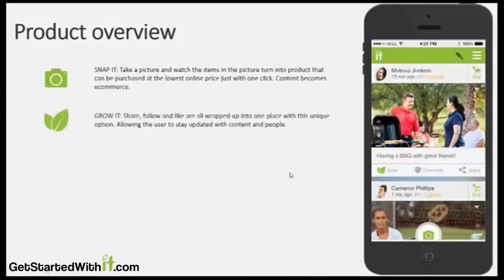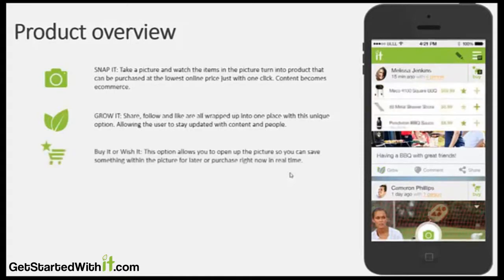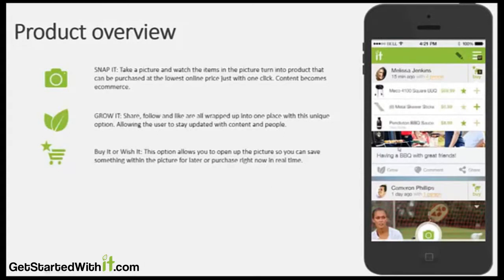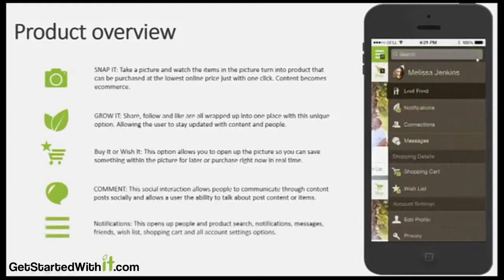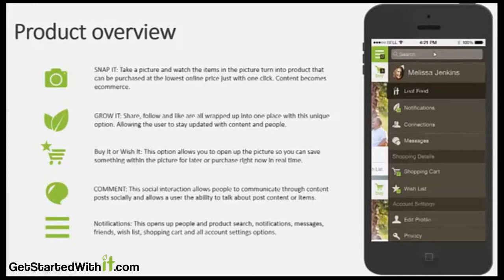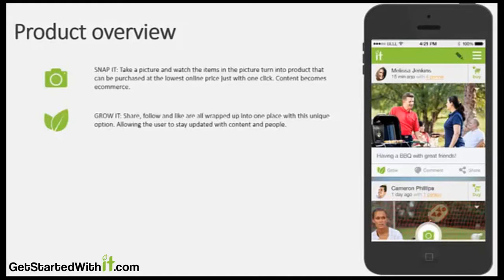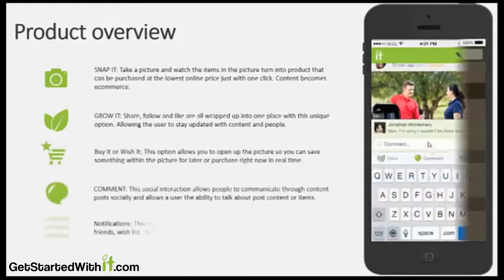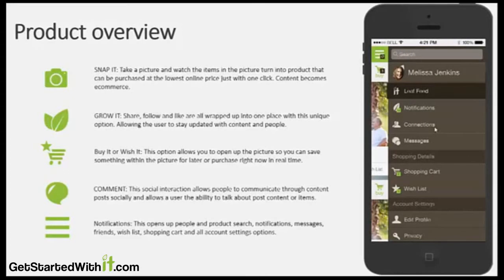Leafit Review The LeafIt Social Network and IT App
Get paid to post those pictures on social media, this is amazing.